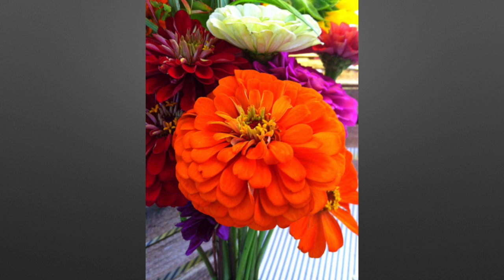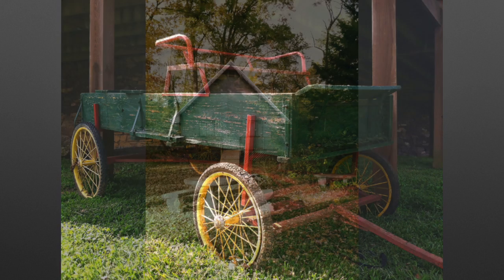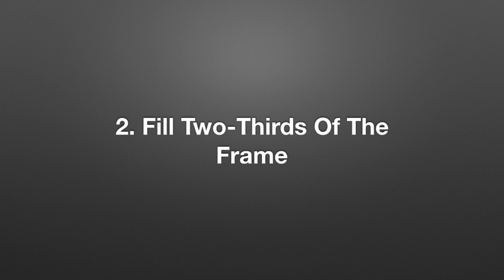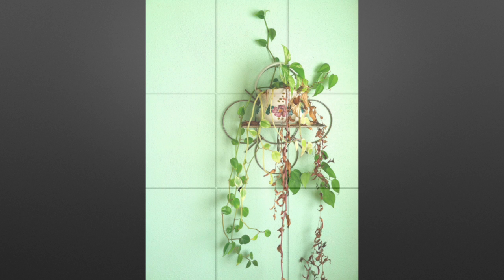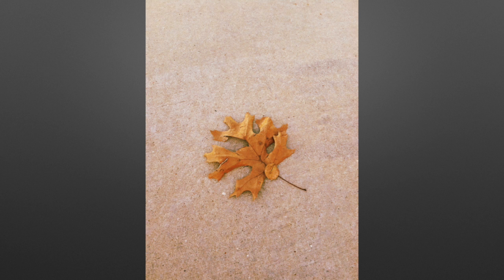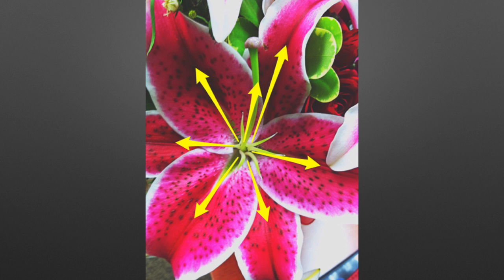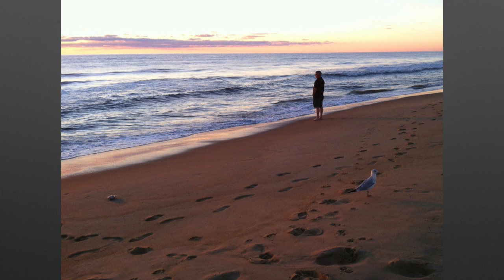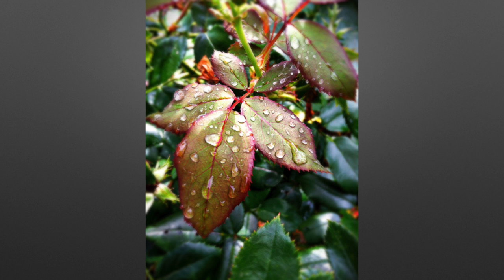6 Tricks For Using Composition To Create Beautiful iPhone Photos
Watch this iPhone photography tutorial to discover 6 tricks for using composition to create beautiful iPhone photos.